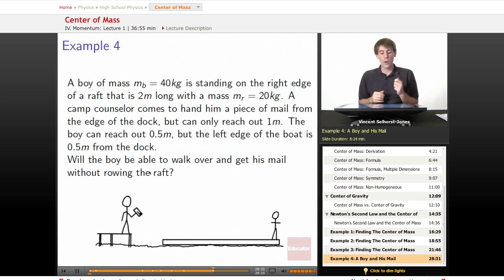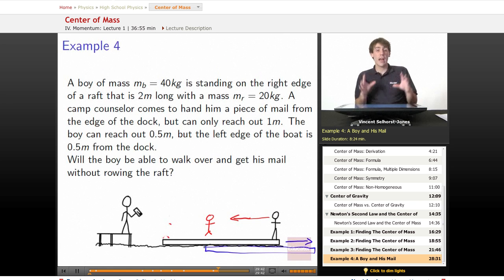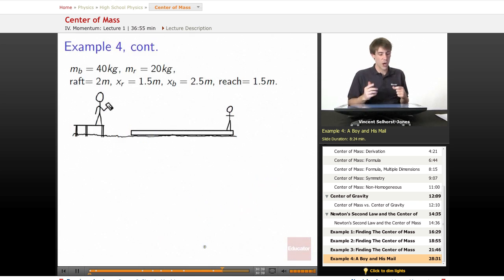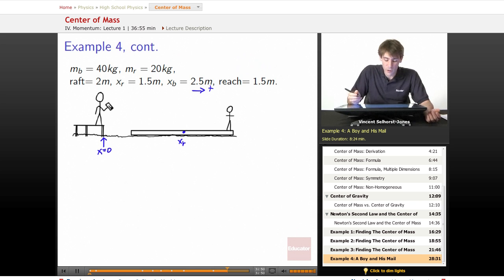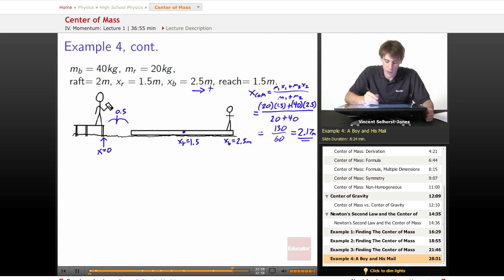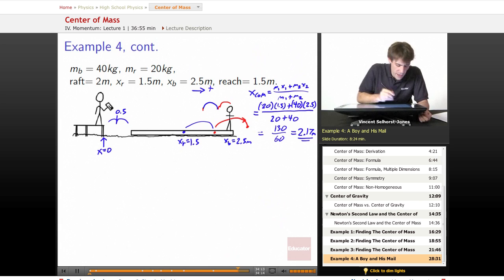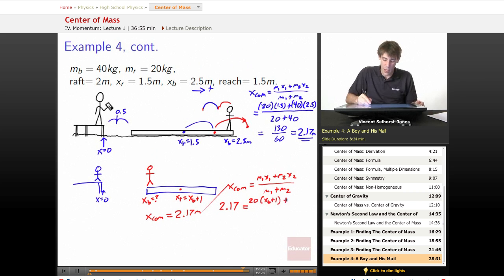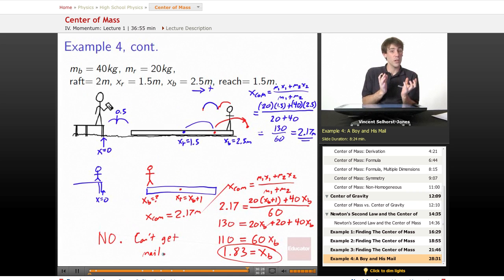"Center of Mass" | Physics with Educator.com